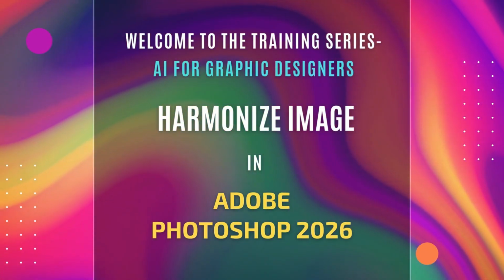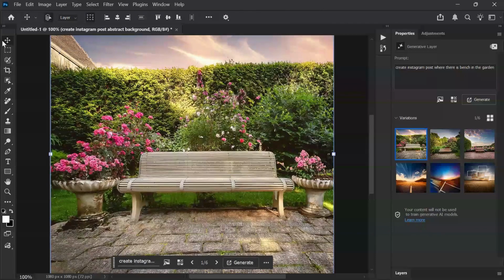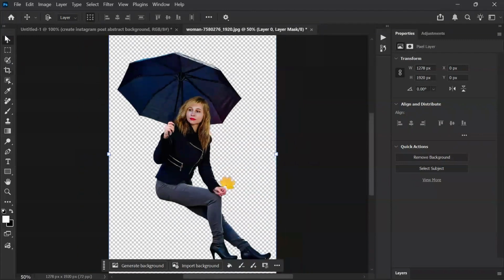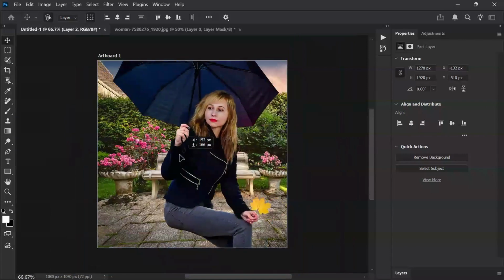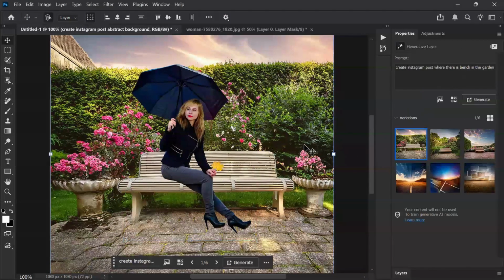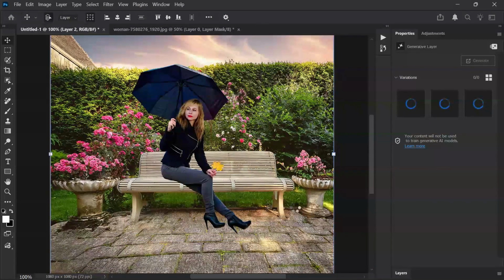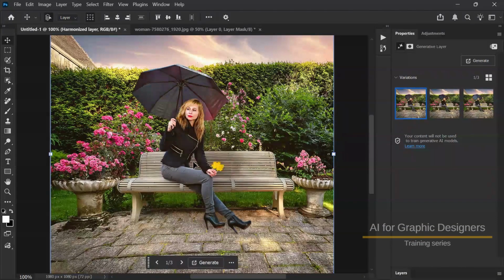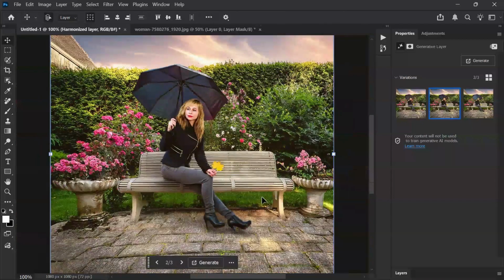Harmonize: Match Colors in Photoshop Using AI | Pro Compositing Tutorial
🚀 Discover Photoshop's Harmonize tool – the AI-powered feature that instantly matches colors, lighting, and shadows for flawless composites! Perfect for graphic designers creating pro-level blends without manual tweaks. From my AI for Graphic Designers Udemy course.

Timestamps:
0:00 Photoshop Harmonize Intro
1:10 Setup Layers & Selection
2:45 AI Color Matching Magic
4:30 Refine Shadows & Export

Elevate your composites today! 👉 Enroll for 50+ AI Photoshop lessons.